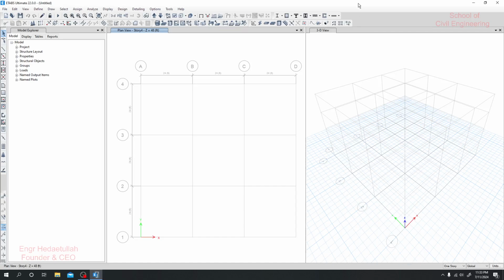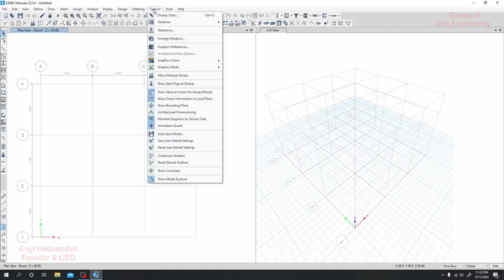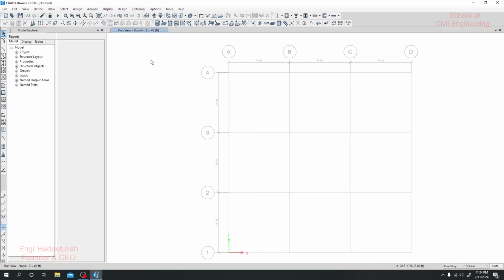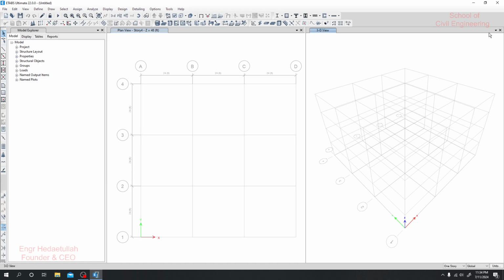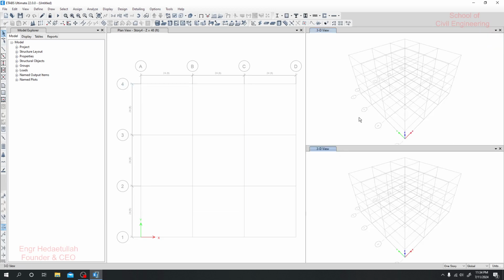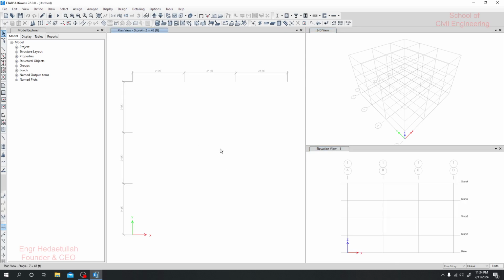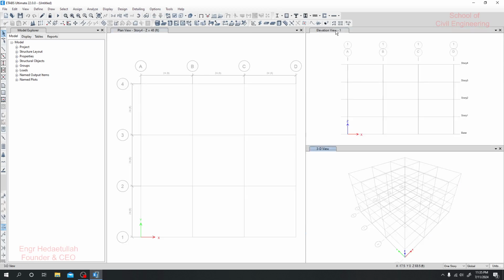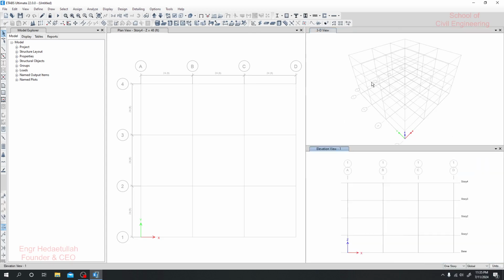4. CSI ETABS v22 2024: Professional 15-Story Building Design in ETABS - Etabs windows modification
15-Story Building Design
Structural Engineering
ETABS Tutorial
High-Rise Design
Engineering Software
Structural Analysis
ETABS 2024
Construction Engineering
Engineering Education
Multi-Story Building
Structural Design
Building Analysis
Advanced ETABS
Civil Engineering
Windows Modification